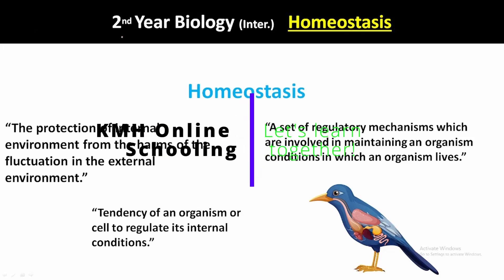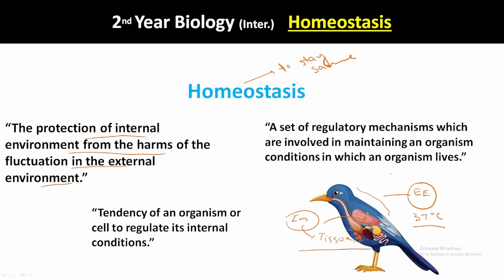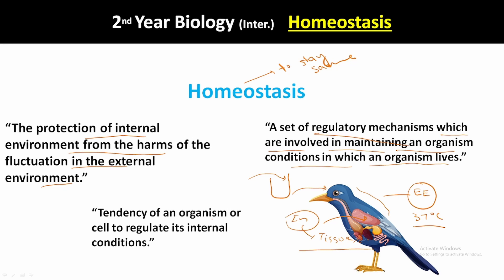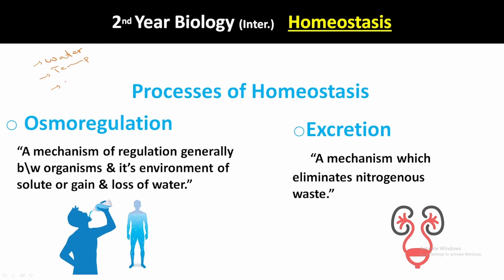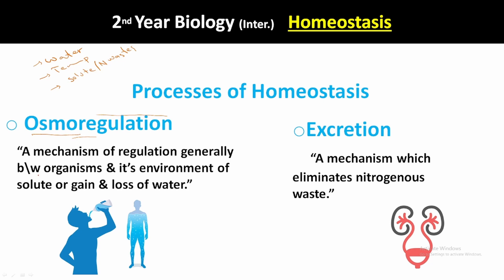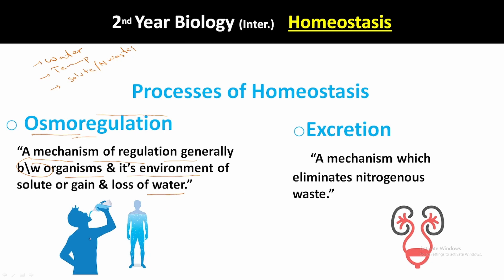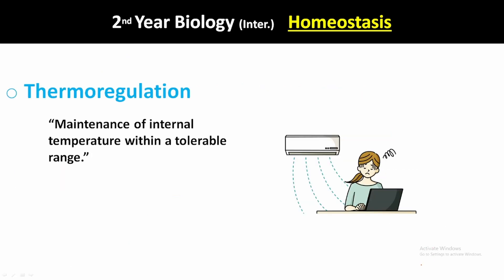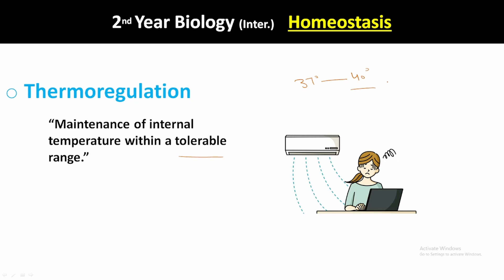Homeostasis | 2nd Year Biology Chapter#15 Homeostasis | Punjab, Federal, KPK , Sindh Boards | KMHOS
Homeostasis
Basic Concept of Homeostasis
Define Homeostasis
12th Biology
KMH Online Schooling